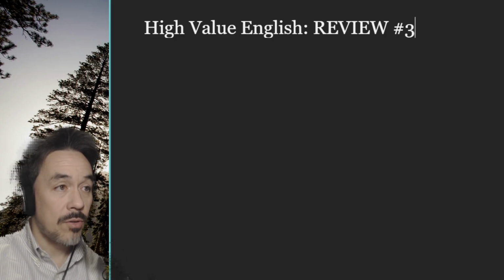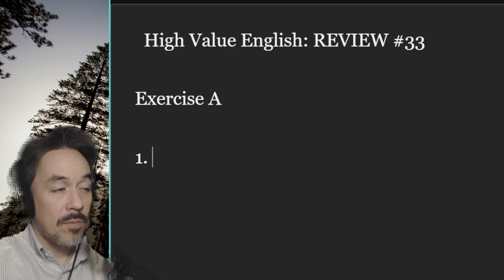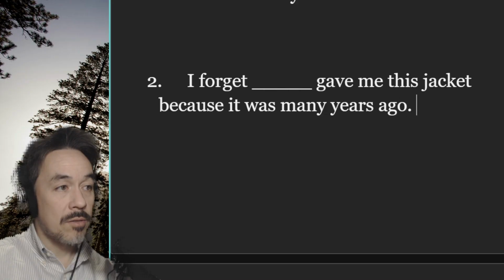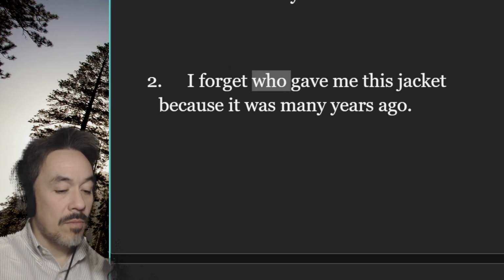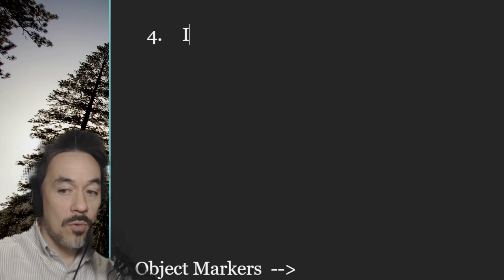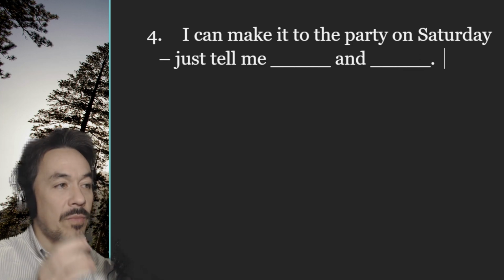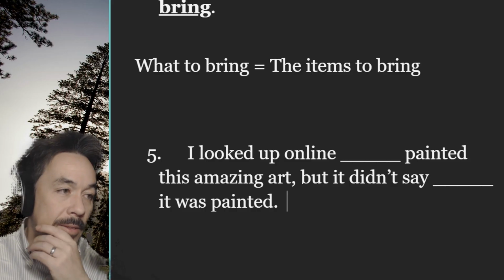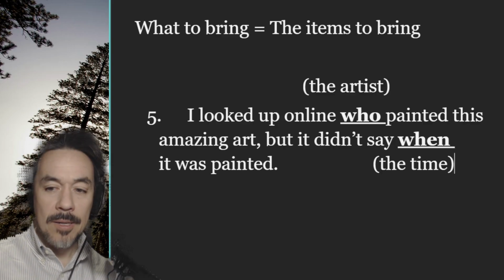High Value English REVIEW: Lesson 33 (Object Markers)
This is a review video for a worksheet that I've made for my local students.